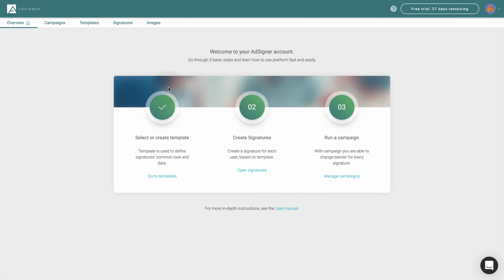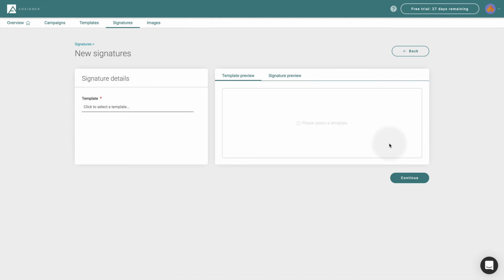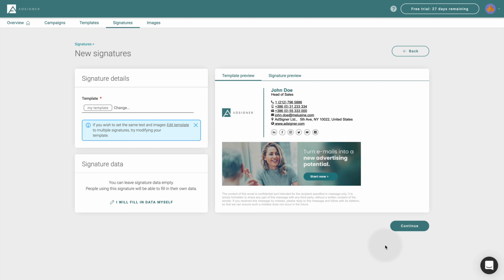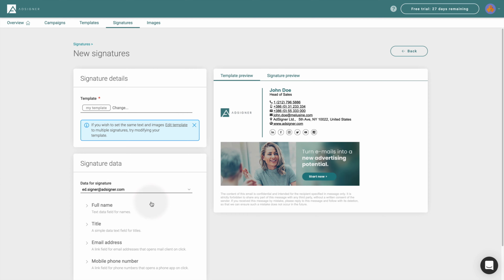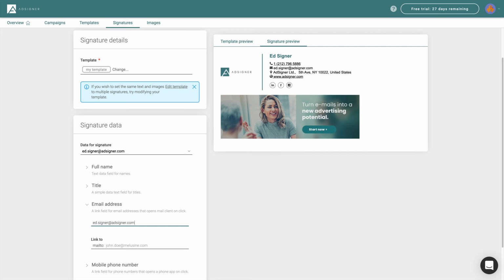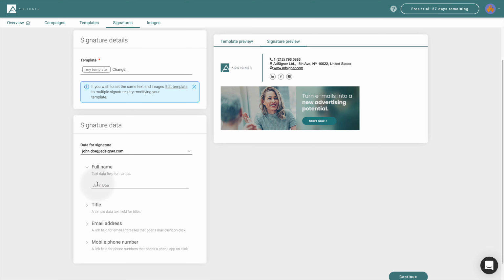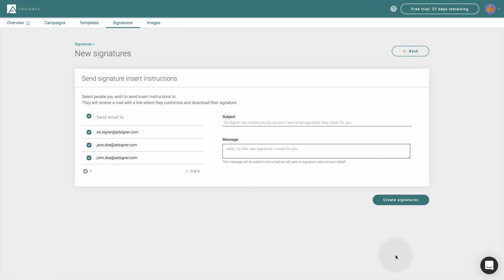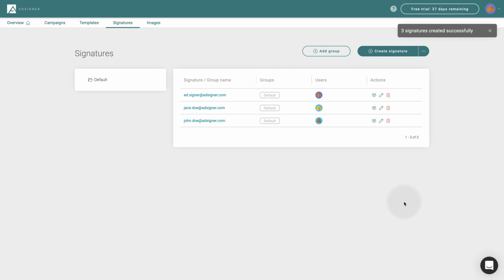AdSigner tutorials | How to: Create multiple signatures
Welcome to AdSigner, an innovative online service for creating attractive advertising campaigns, attached to professional e-mail signatures. In this tutorial, you will learn how to create multiple signatures.